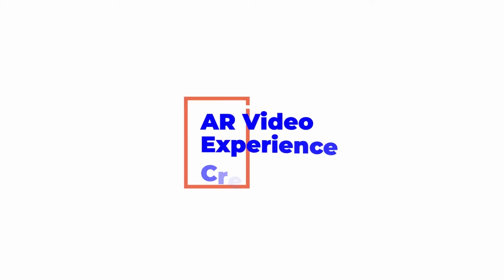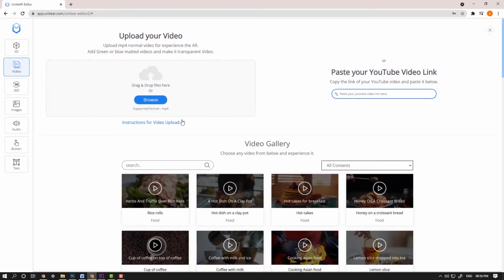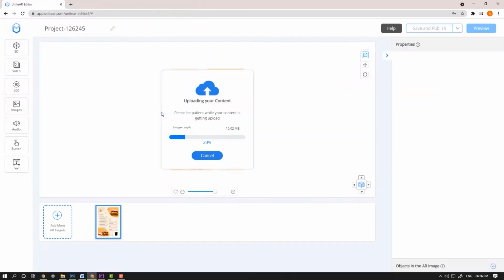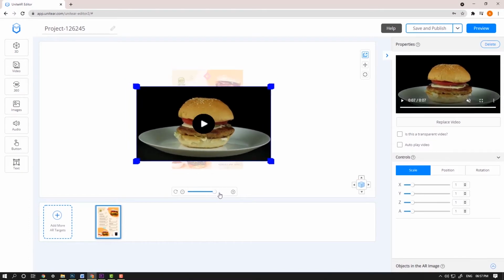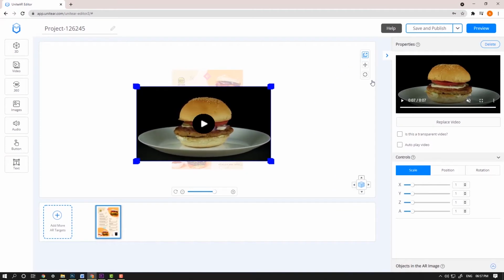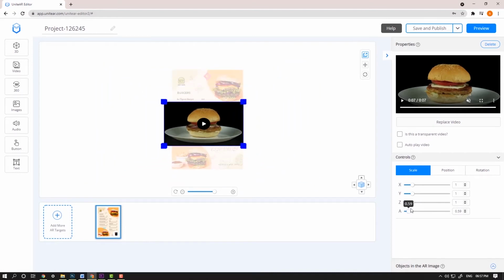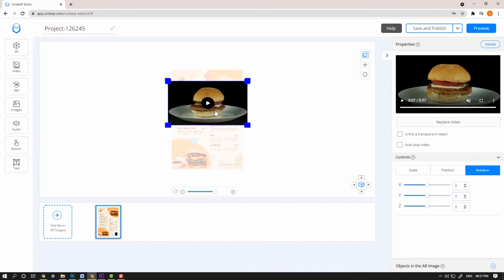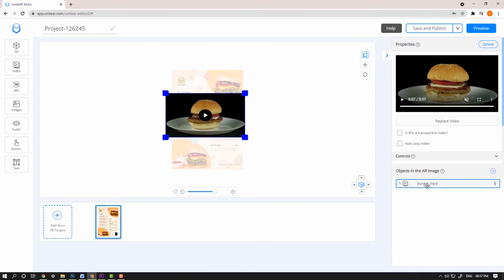UniteAR image-based AR: Creating video AR experience using the image-based editor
This video will explain the image-based augmented reality experience using standard mp4 video with the help of UniteAR's image-based editor.